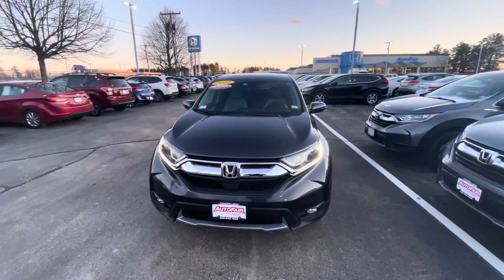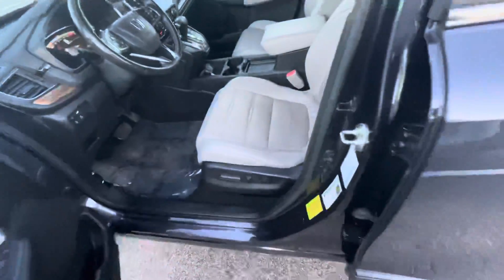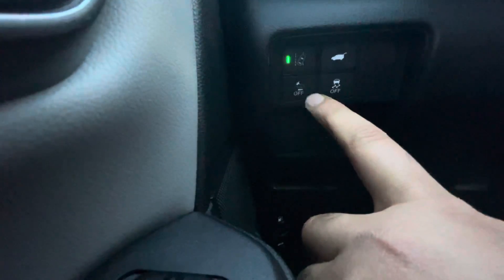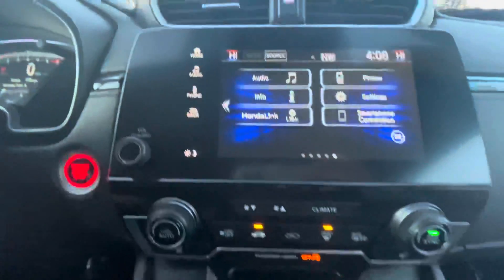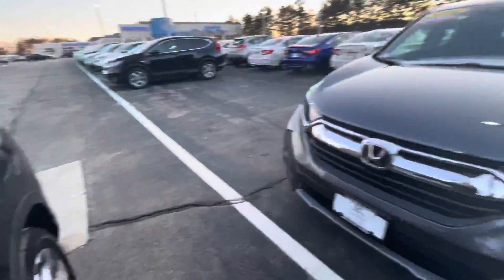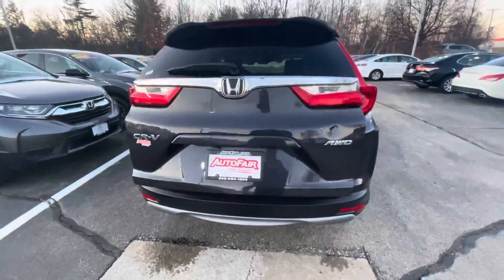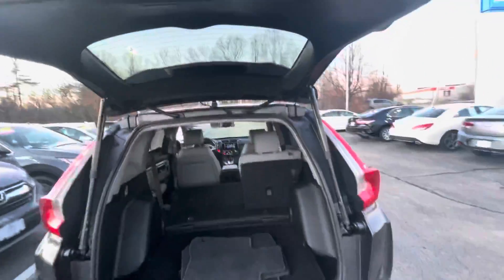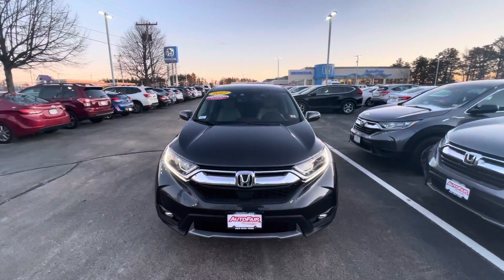2017 Honda CR-V walk around for Adel